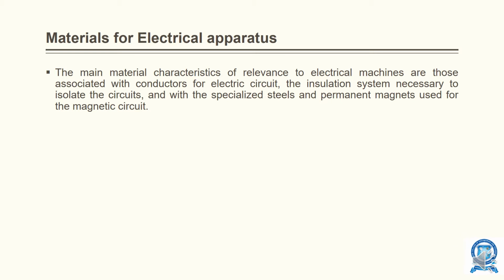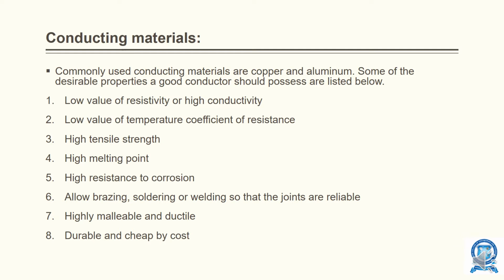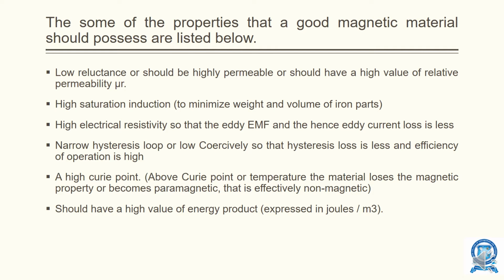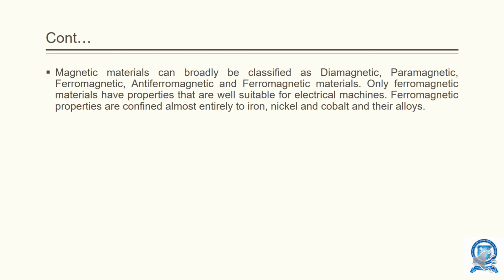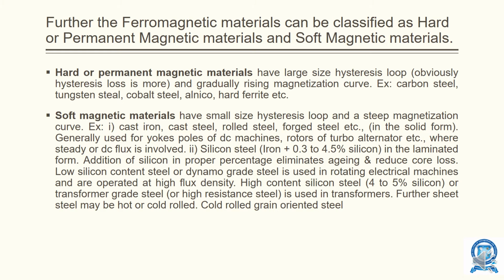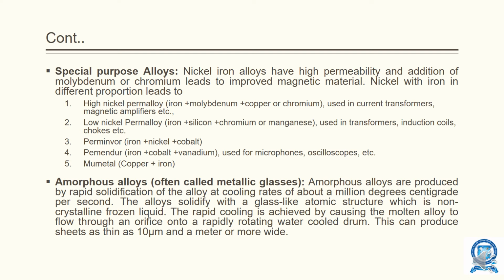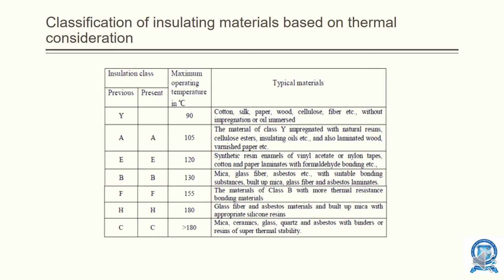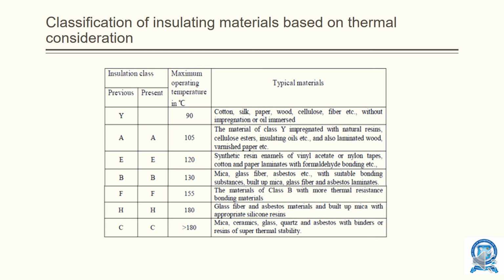1.2 Materials for Electrical apparatus